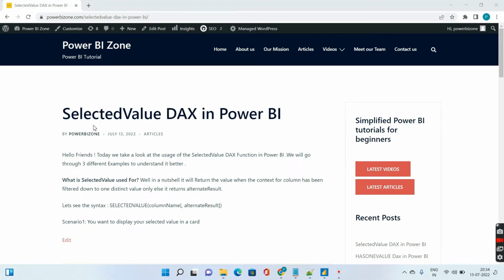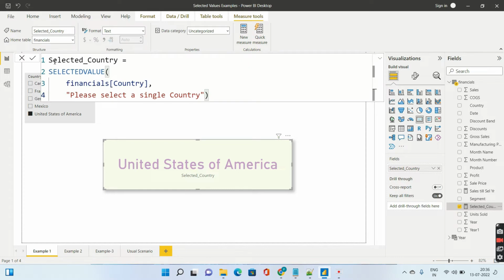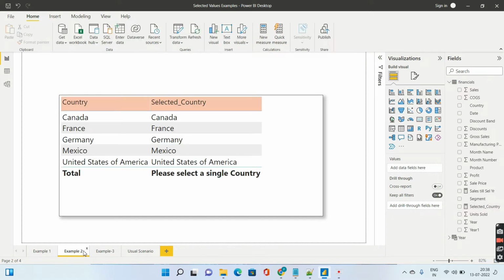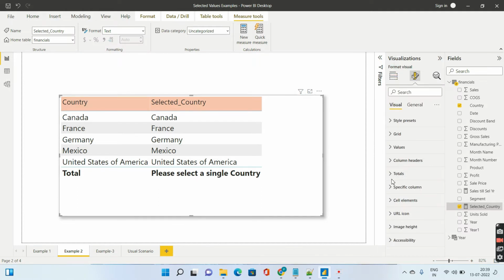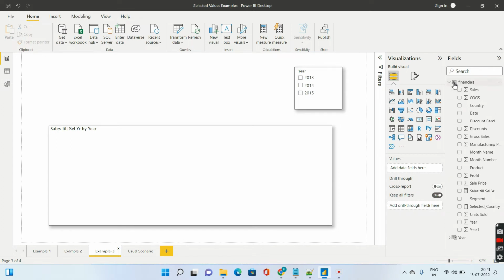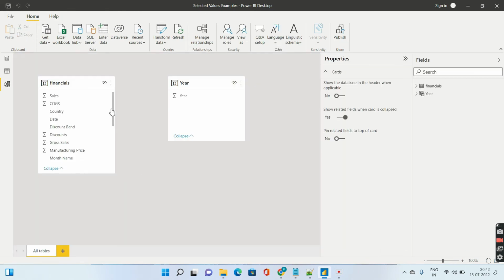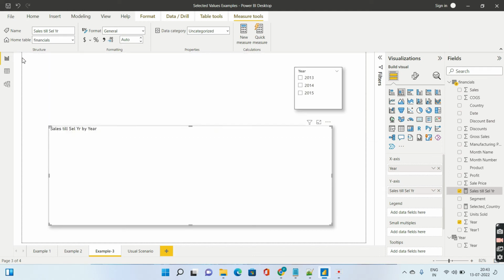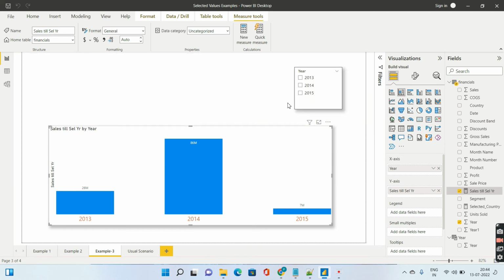selectedvalue dax | power bi dax tutorial Part 2 | selectedvalue in power bi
powerbitraining powerbi_training dax powerbizone selectedvalue Welcome to Power BI dax Tutorials related to Selectedvalue dax.
We take a look at SelectedValue Dax through this tutorial using 3 Simple Use Cases.
What is SelectedValue used For? Well in a nutshell it will Return the value when the context for column has been filtered down to one distinct value only else it returns alternate Result.
Lets see the syntax : SELECTEDVALUE(columnName[, alternateResult])
Example 1 of SelectedValue : Whatever the user selects in slicer needs to be displayed in card.
Example 2 of Selected Value: The same measure is displayed in Column inside a table
Example 3 of SelectedValue: Create a measure to dispaly sales data from beginning till that selected Year.

Chapters:
0:00 Introduction- Dax Power BI tutorial to Selectedvalue dax
0:22 Example Scenario 1
2:09 Example Scenario 2
3:19 Example Scenario 3